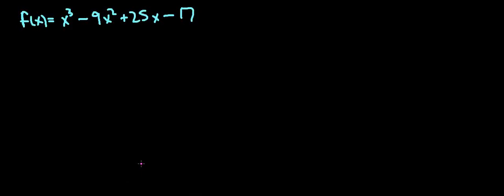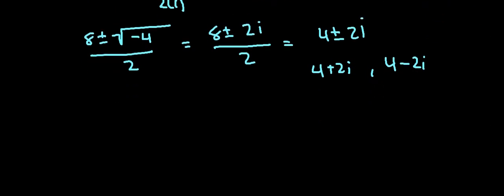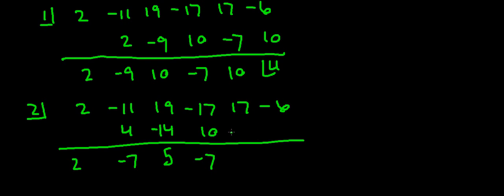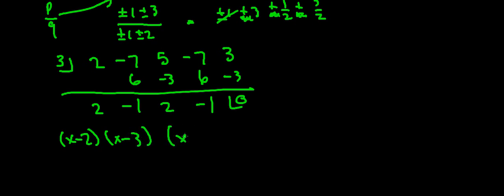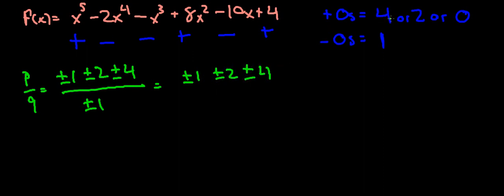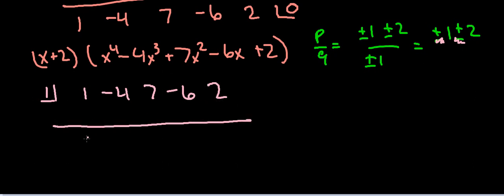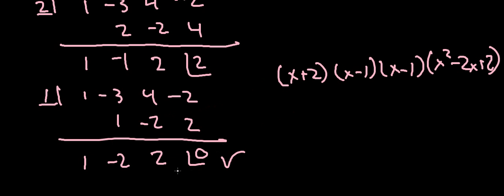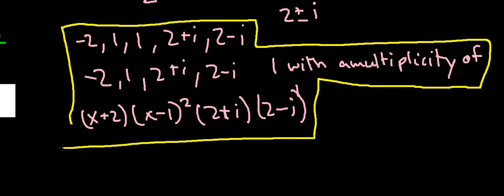Finding Complex Zeros Problems